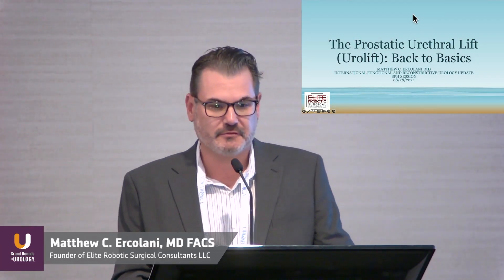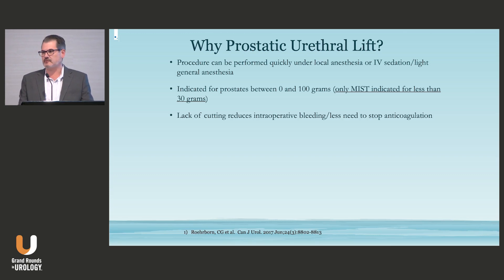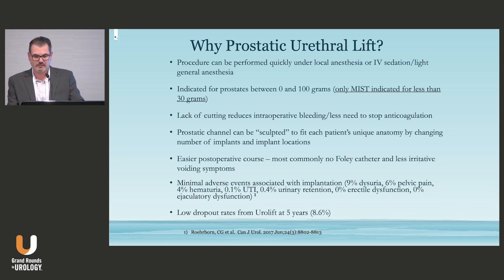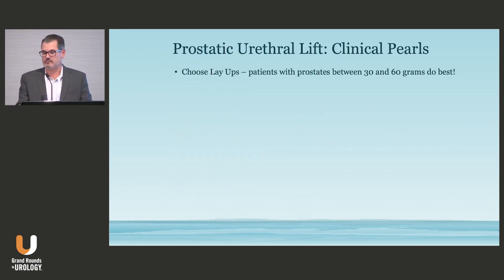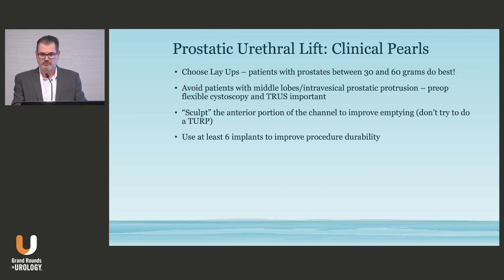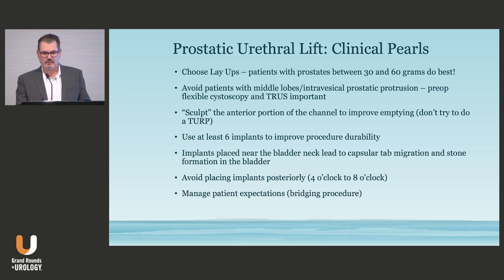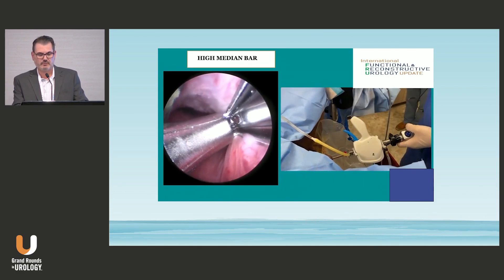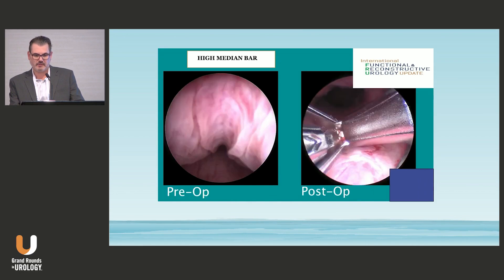The Prostatic Urethral Lift (Urolift): Back to Basics by Matthew C. Ercolani, MD, FACS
Matthew C. Ercolani, MD, FACS, Founder and Managing Partner, Elite Robotic Surgical Consultants, Bradenton, Florida, provides an overview of UroLift, a minimally invasive procedure for benign prostatic hyperplasia (BPH). In this 11-minute presentation, Ercolani explains his reasoning for performing the UroLift procedure and its benefits compared to other options. His presentation concludes with a video of an implant placement.